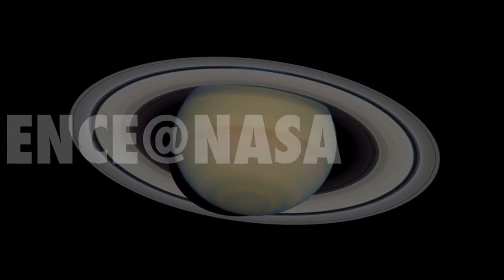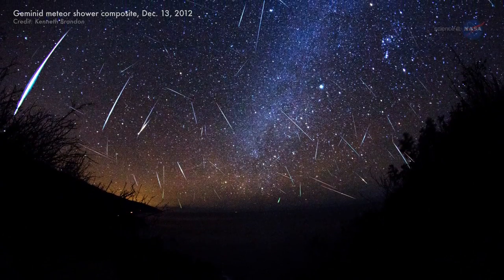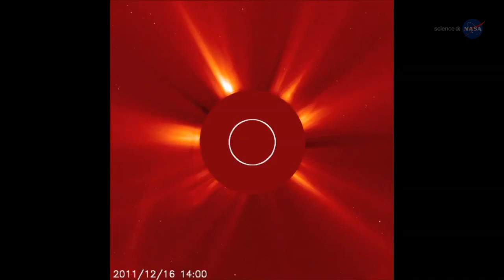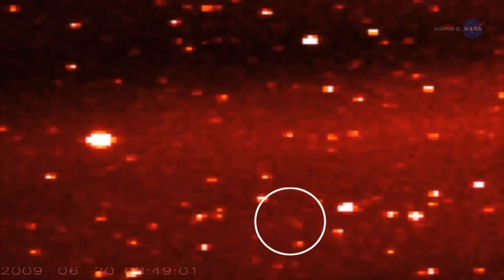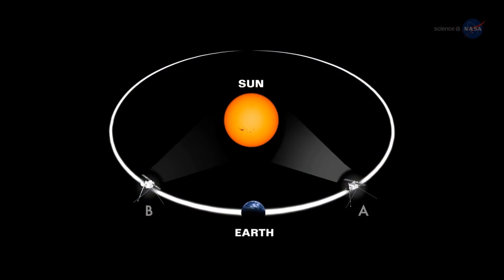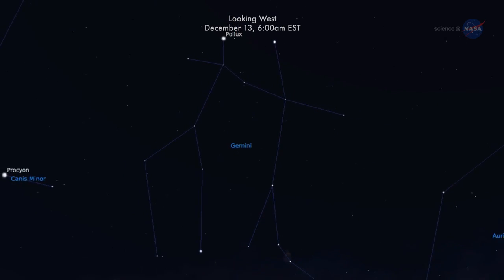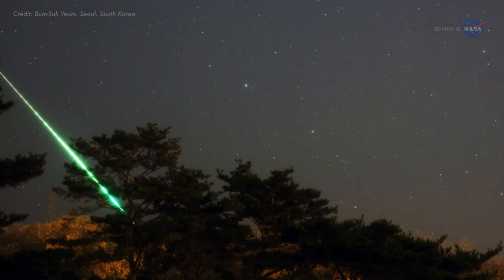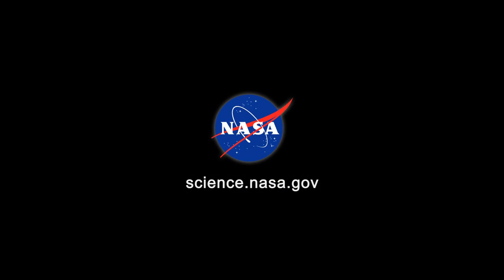Geminid Meteor Shower Created by Rock Comet | Science Video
- the annual Geminids meteor shower peaks on the nights of December 13-14.

The shower is caused by Earth passing through a stream of debris from "rock comet" 3200 Phaethon.

Credit: NASA